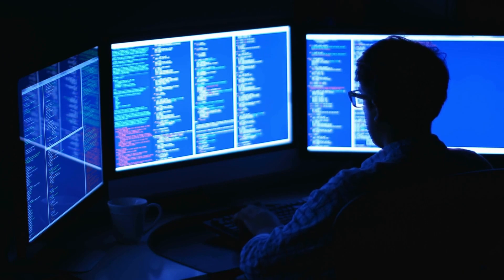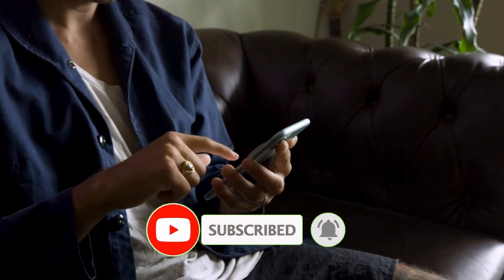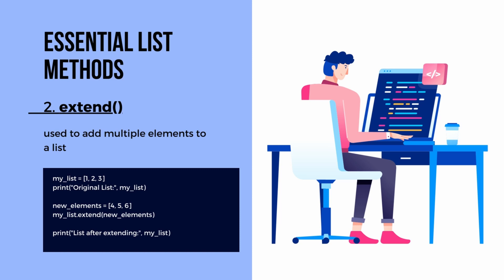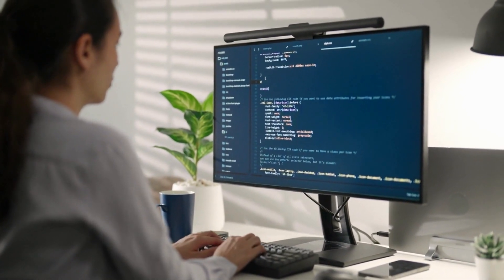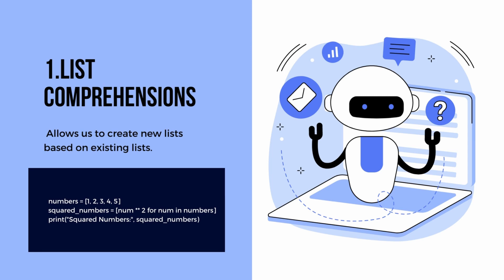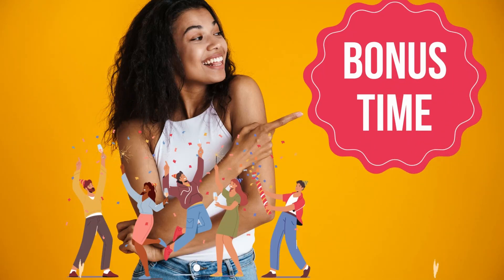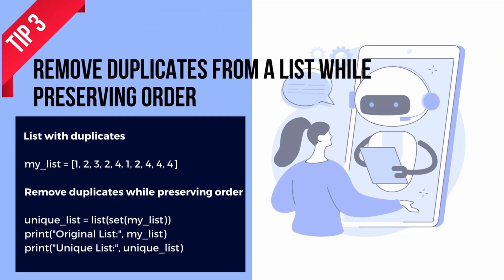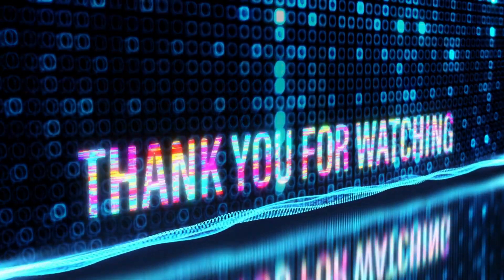SUPERCHARGE YOUR PYTHON LISTS|| FOR BEGINNERS || ESSENTIAL METHODS AND TECHNIQUES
Are you ready to level up your Python programming skills? In this beginner-friendly video tutorial, we'll explore essential methods and powerful techniques to supercharge your Python lists. Python lists are a fundamental data structure, and mastering their manipulation is crucial for efficient coding.

In the video, we'll cover essential list methods that allow you to add, remove, and modify elements within a list. You'll learn how to use the append() and extend() methods to dynamically grow your lists. Additionally, we'll dive into list comprehension, a concise and powerful technique for creating and manipulating lists in a single line of code.

But that's not all! We'll also explore slicing and indexing, enabling you to extract specific elements or sublists from your lists. With these techniques, you'll have the flexibility to manipulate your data and access the information you need with ease.

To top it off, we've included a bonus section where we'll share advanced tips and tricks to take your Python list manipulation to the next level. You'll learn how to flatten nested lists, find the most frequently occurring element, remove duplicates while preserving order, sort a list of dictionaries, and even reverse a list in place.

Whether you're a beginner or looking to brush up on your Python skills, this video is packed with valuable content to enhance your programming journey. Join us as we dive into the world of Python lists and empower you with essential methods and techniques to supercharge your code.

Get ready to supercharge your Python lists and unlock the full potential of your coding projects. Happy coding!

and be a part of an amazing community of developers.